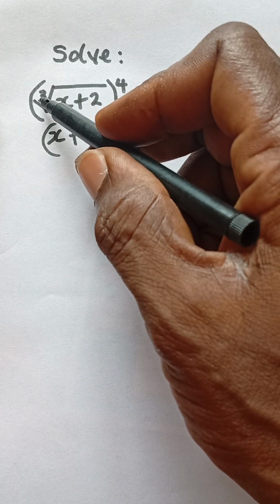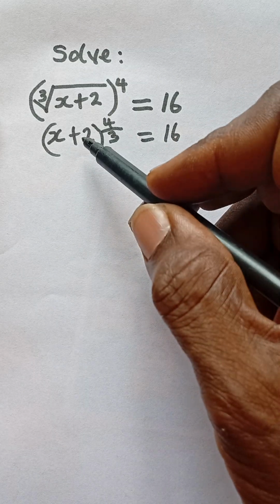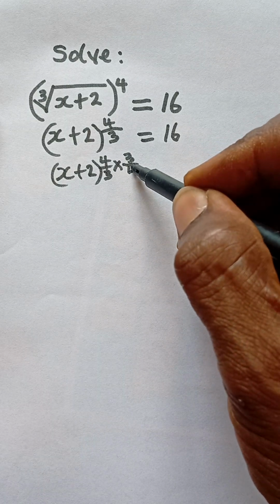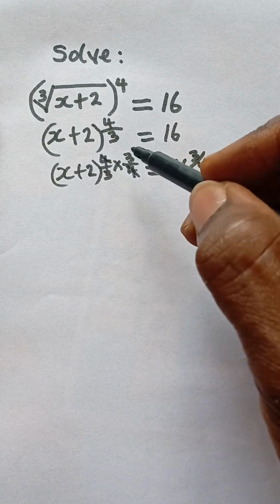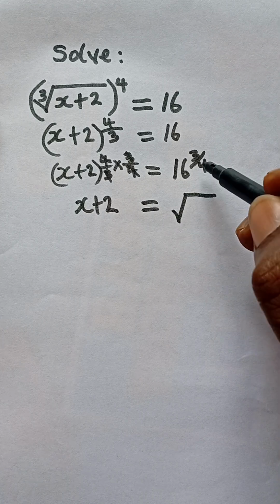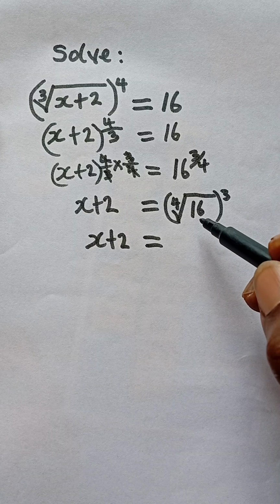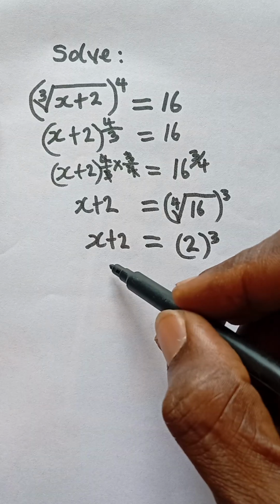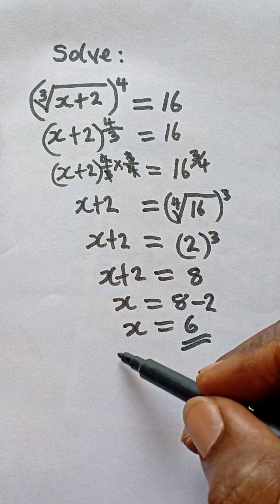Can You Solve This Equation? Checkout the Hack for Solving Indicial Equation.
Struggling with equations that have fractional roots or exponents? In this video, I’ll show you the easiest step-by-step method to solve indicial equations like a pro—no confusion, just clear explanations!

What You’ll Learn:
✔ How to rewrite fractional exponents as roots (and vice versa)
✔ Simple algebra tricks to solve the indicial equation
✔ Common mistakes to avoid (most students get these wrong!)

Useful For: Algebra students, GCSE/A-level math, SAT/ACT prep, WAEC, NECO and JAMB exams, and anyone who hates dealing with fractional powers!

Pro Tip: Pause the video and try solving the examples yourself before checking the answer!